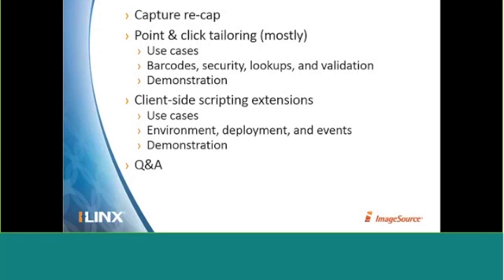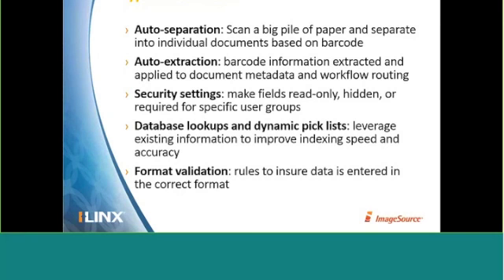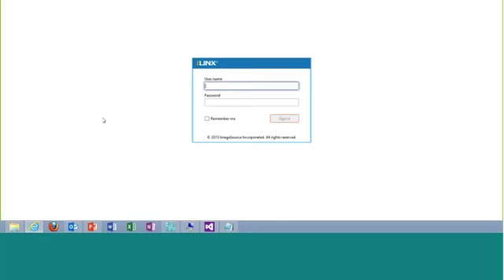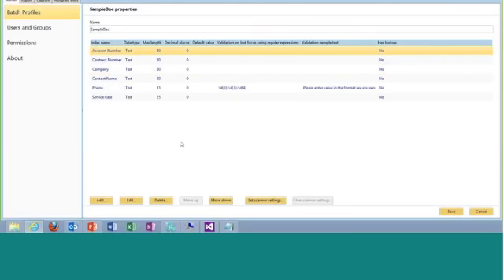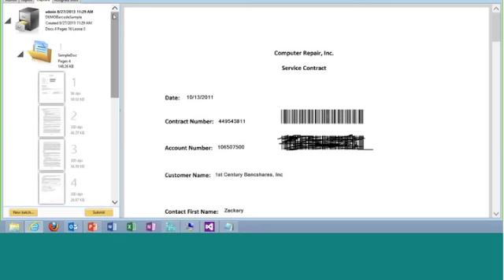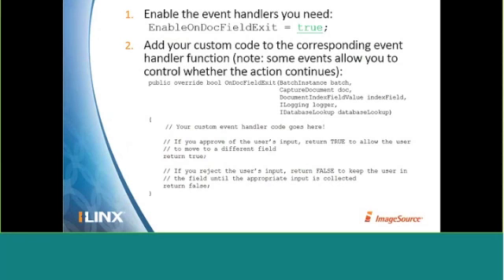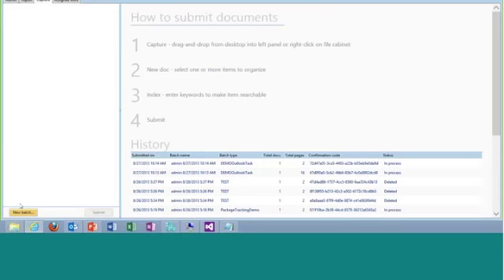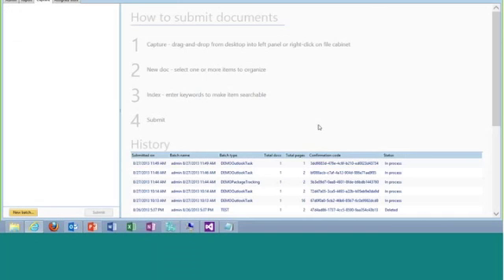ILINX Capture Client Side Extensions Webinar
Customize your Capture environment with the newest, most flexible client-side scripting available today. ILINX® Capture, a powerful web-based technology, allows you to extend its already powerful, out-of-the-box functionality using leading-edge, multi-language client-side scripting.